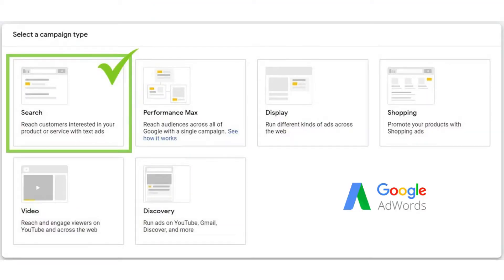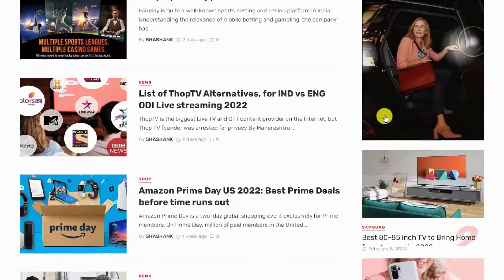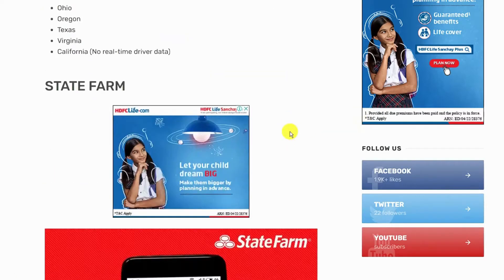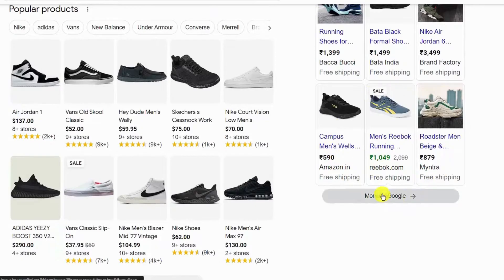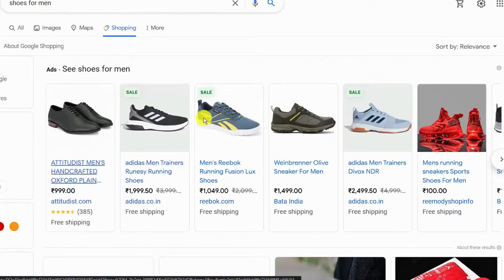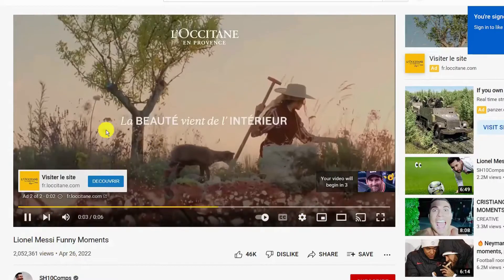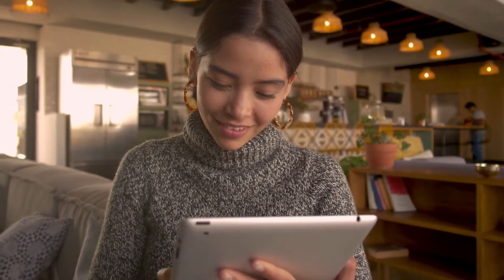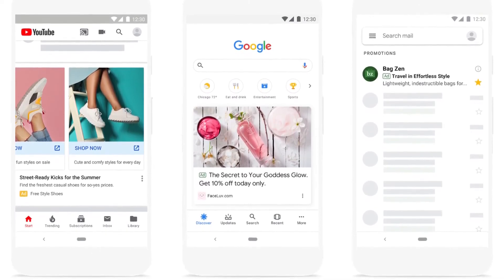Understanding! Types of Google Ads (With Example) 2022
This google adwords tutorial is for beginners and also who wanna learn more about new performance max campaigns google ads and Google Discovery ads.